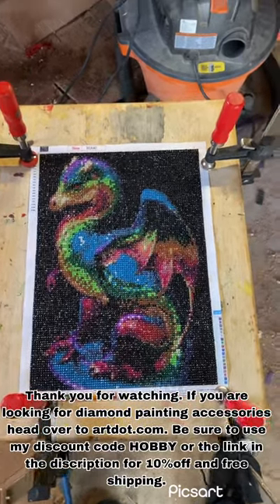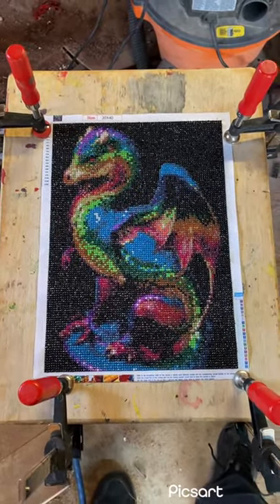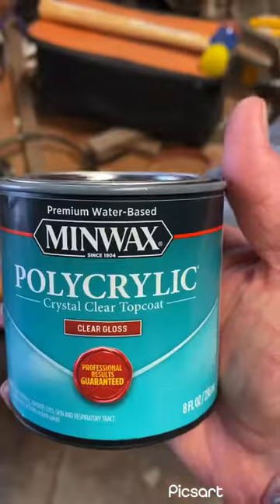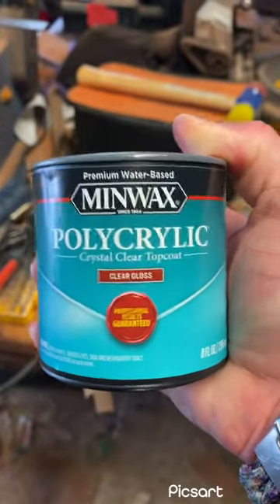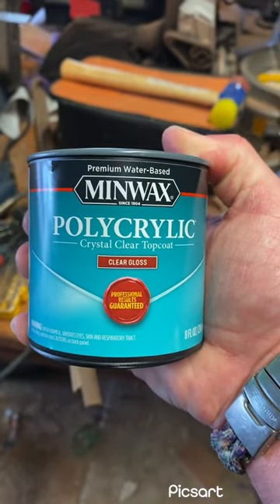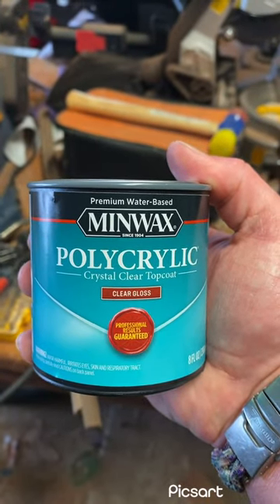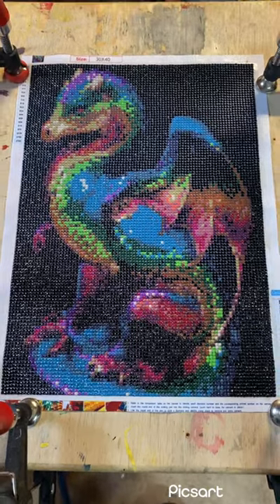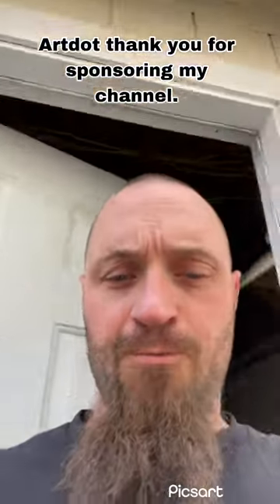Test sealing a diamond painting.